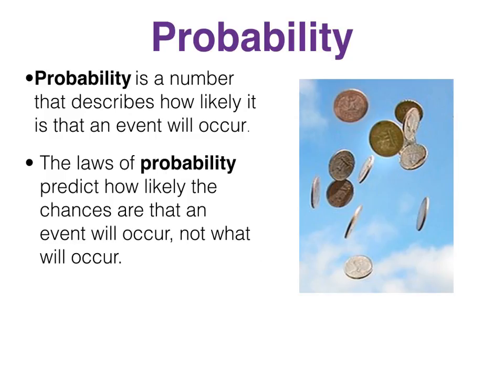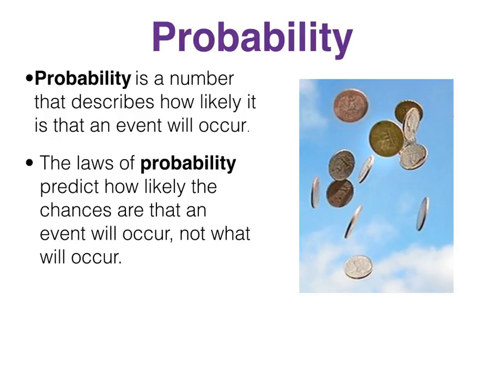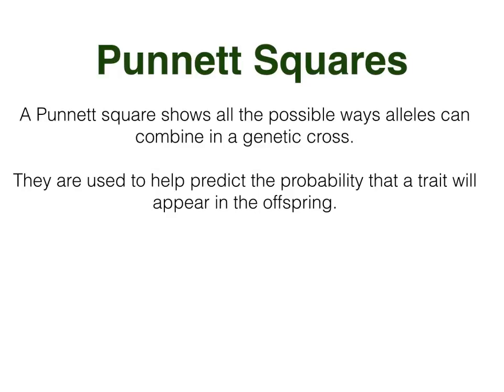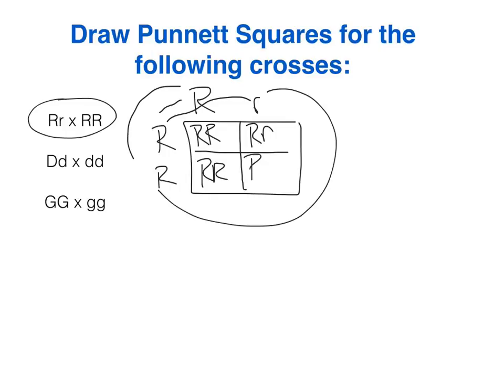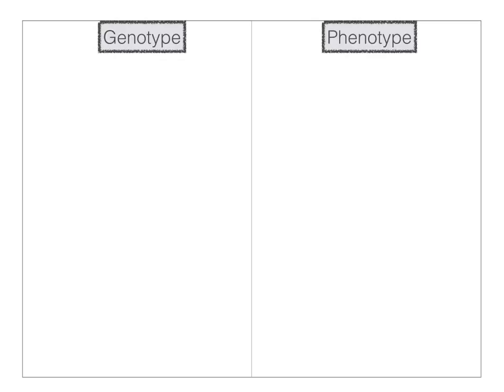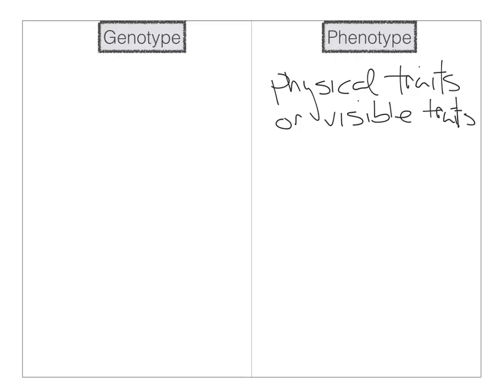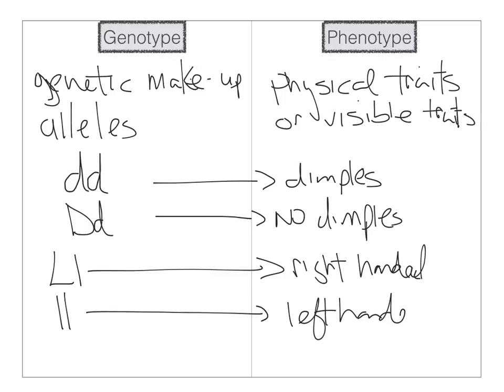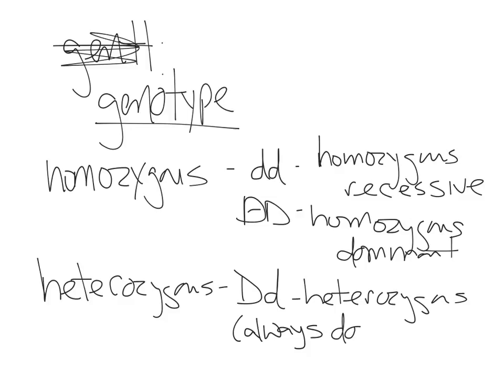Probability in Genetics